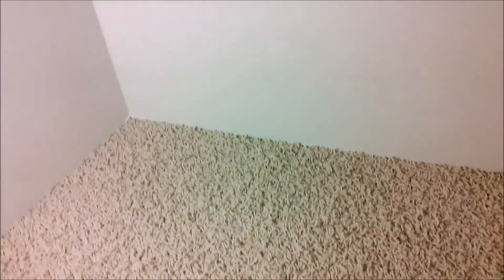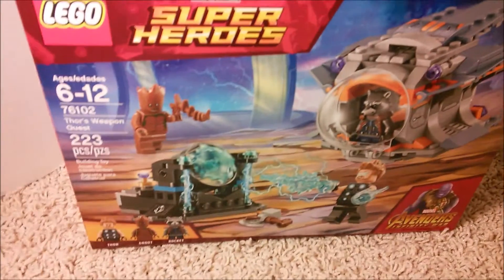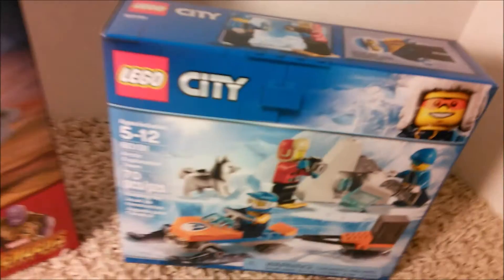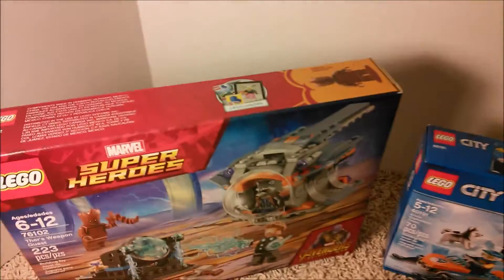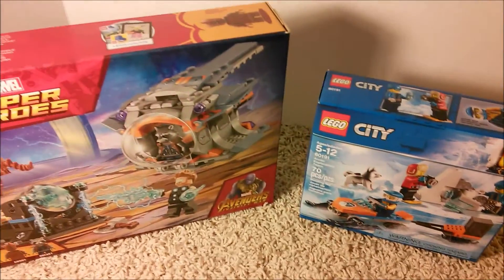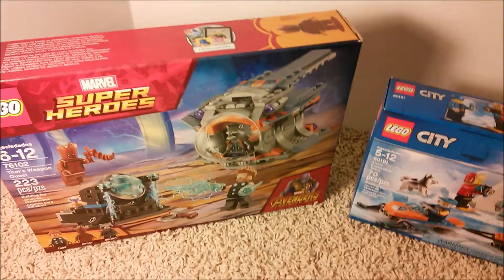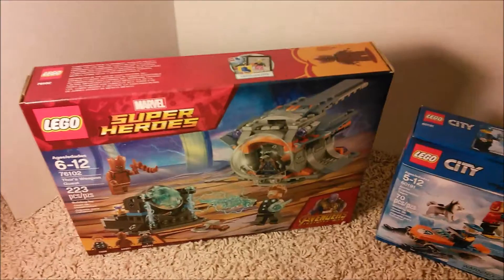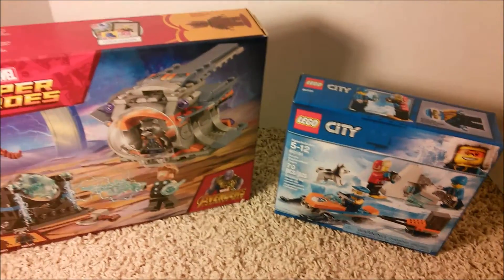Lego Walmart Dirt Cheap Haul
This $11 Lego haul I got from Walmart. These sets should have cost $30